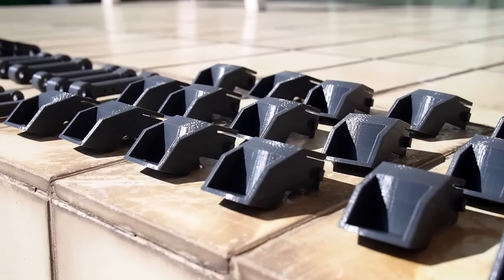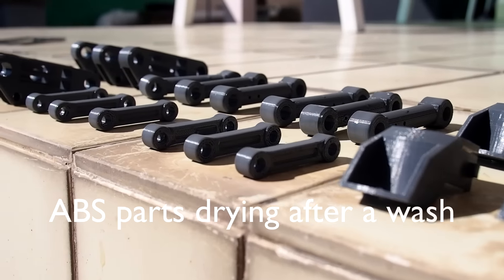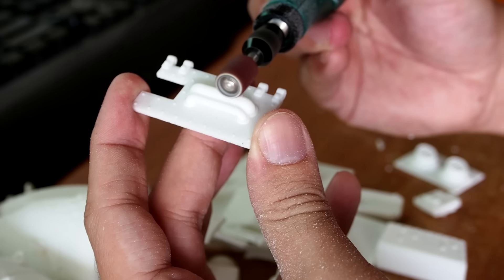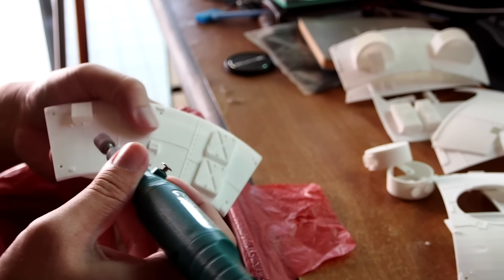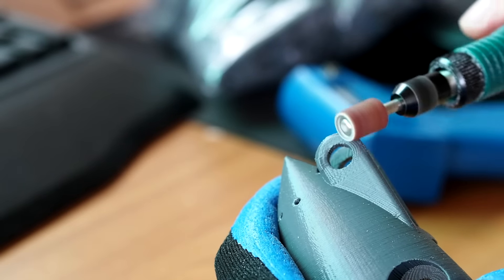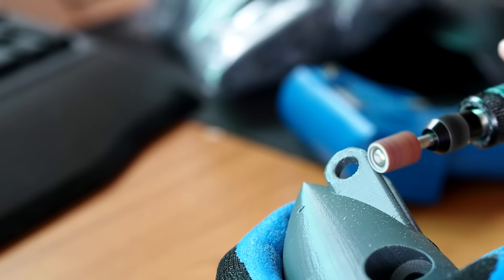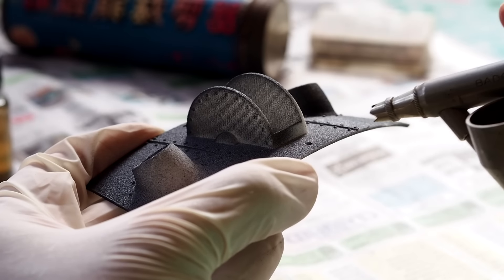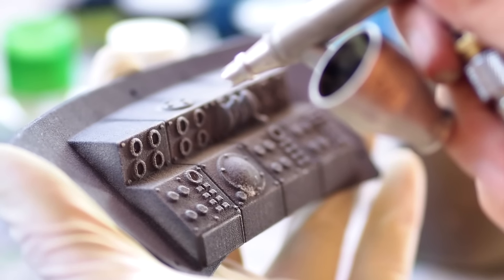Preparation of 3D printed parts for Codename Colossus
Machination Studio presents an inside look at the preparation of 3D printed parts for the production prototype of Codename Colossus.

His Majesty's Colossus "Boudicca", T1 training Colossus.